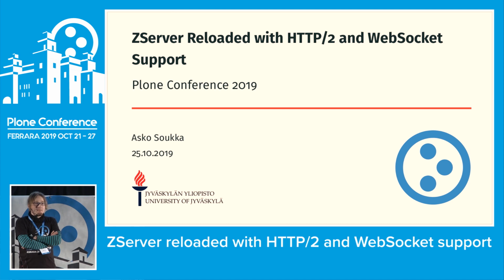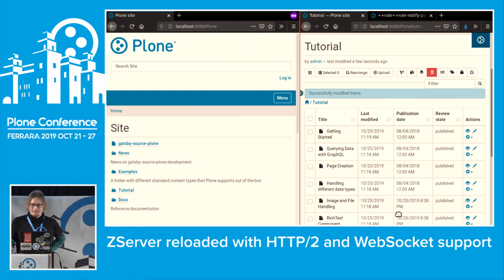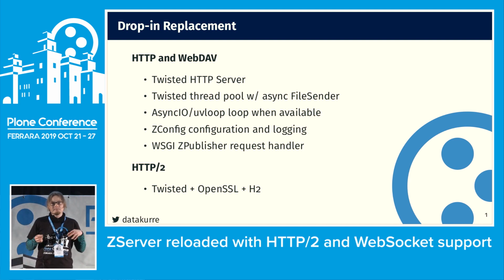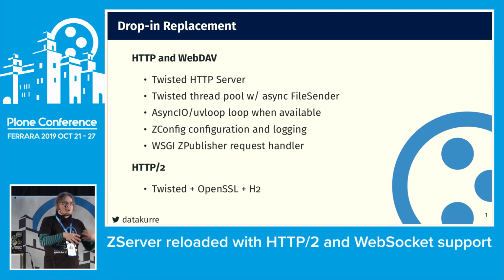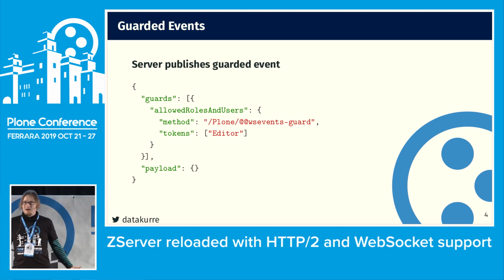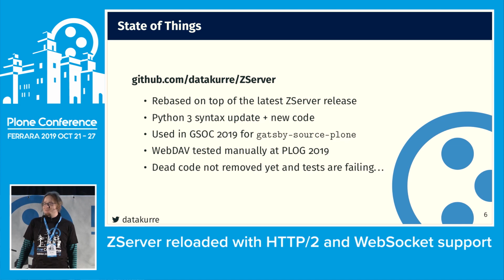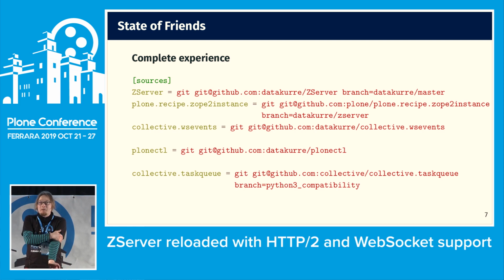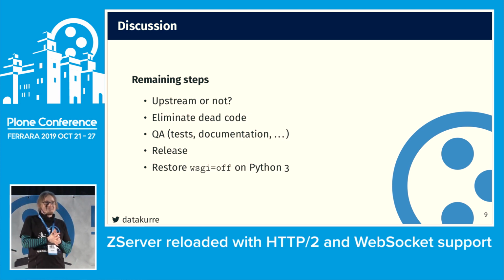Asko Soukka - ZServer reloaded with HTTP/2 and WebSocket support